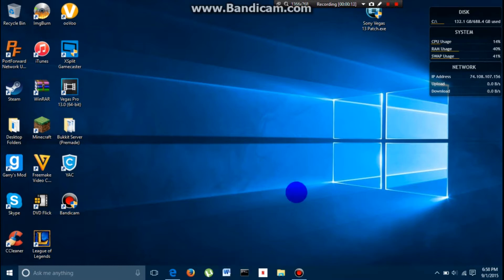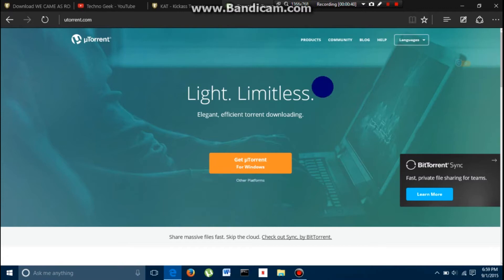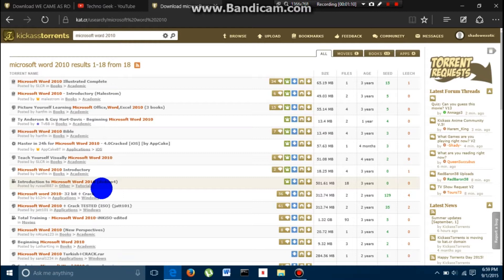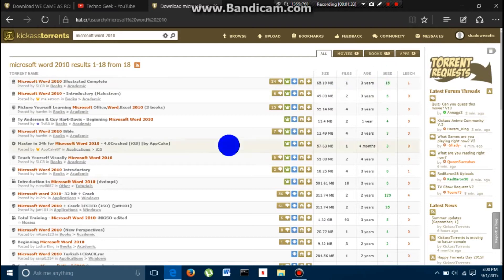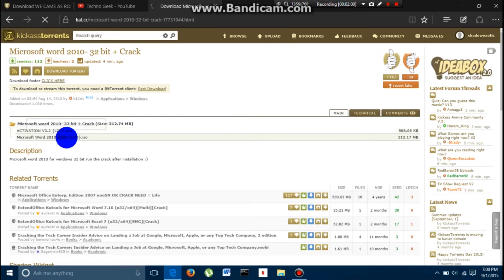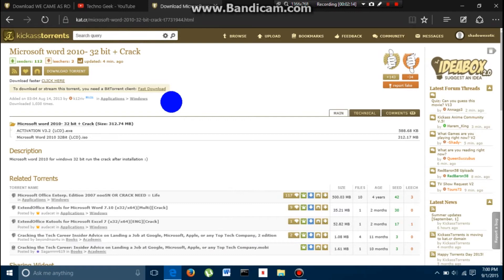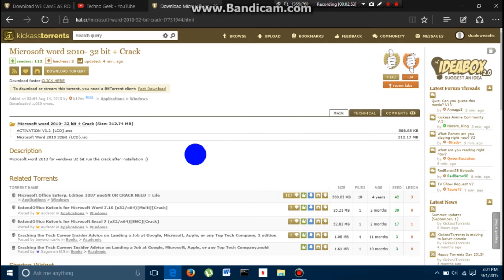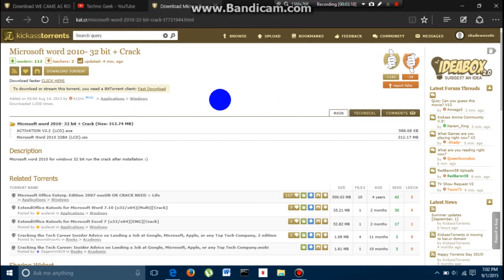How To: get Microsoft Word 2010 for free!!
Hello everyone, this tutorial is going to show you how to get Microsoft word 2010.